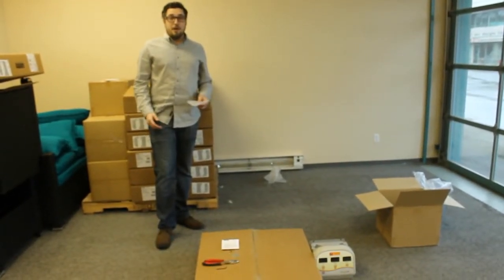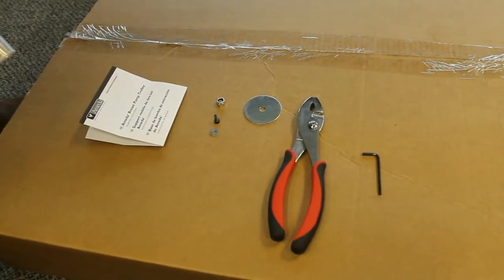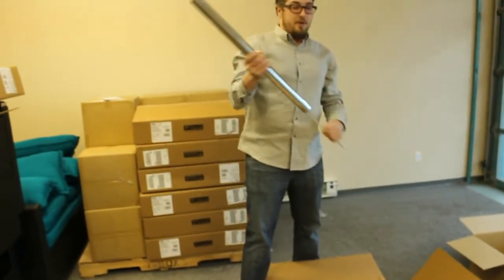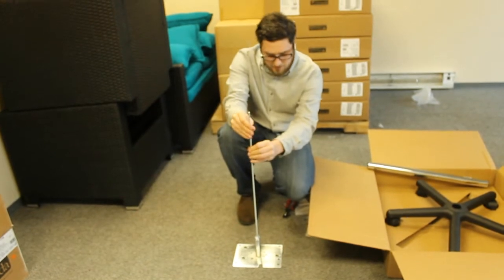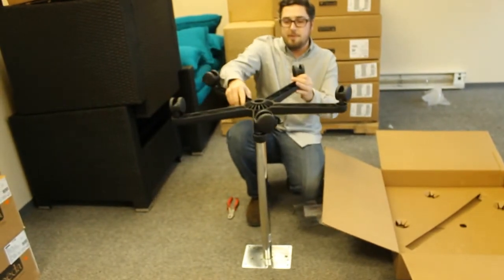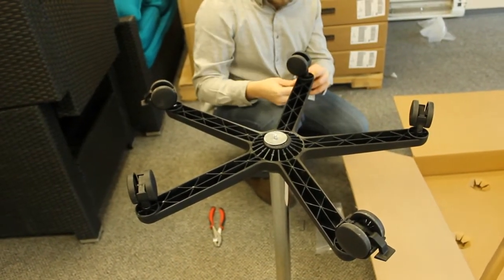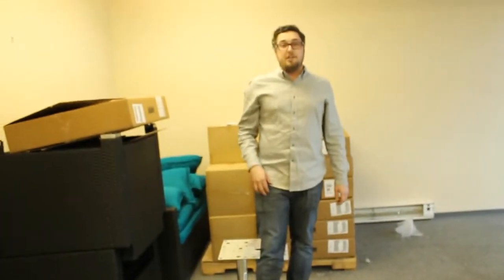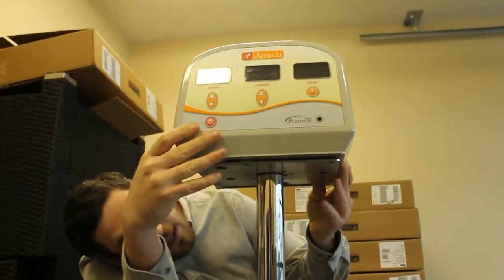Ameda Breast Pump Trolley assembly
Ameda Breast pump Trolley assembly for Health Care Professionals.
Learn how to assemble the trolley stand for the Ameda Platinum Hospital grade pump.